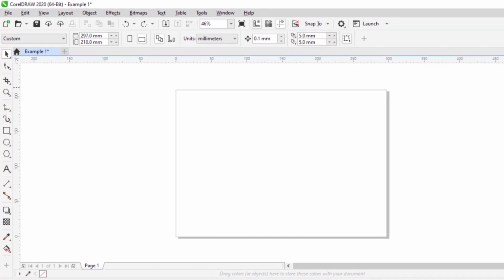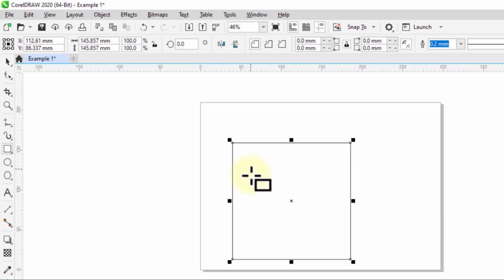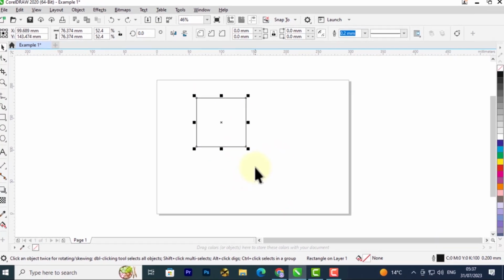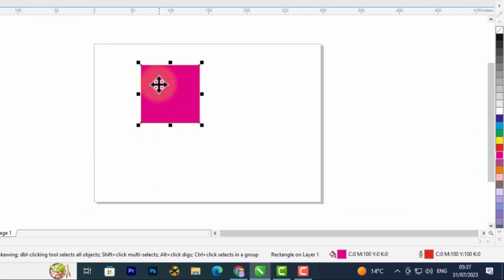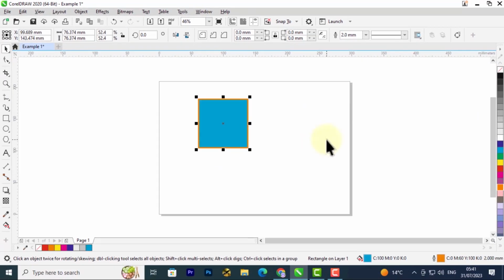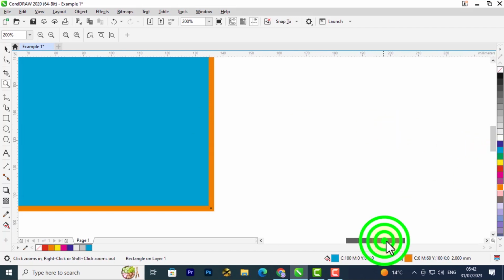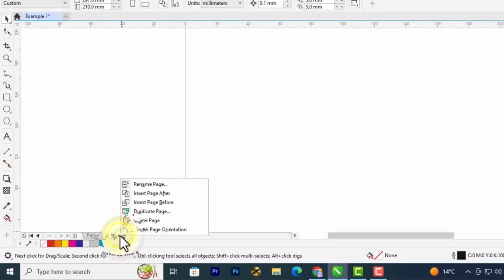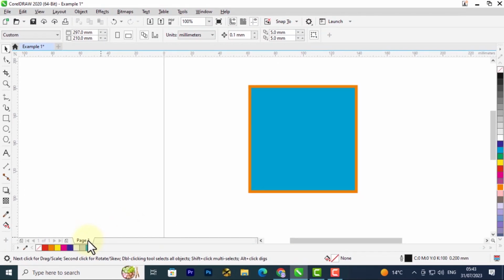Master CorelDRAW Lesson 2: Elevate Your Design Skills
Welcome to Lesson 2 of our Master CorelDRAW Course! In this session, we explore advanced techniques and insider tips to bring your design skills to an expert level. Whether you're a beginner or an experienced designer, this lesson is tailored to enrich your understanding of CorelDRAW's advanced features.

Join us as we unravel the intricacies and functionalities that will empower you to create professional-grade designs. Take the leap toward expertise in CorelDRAW today! Elevate your design proficiency and unleash your creativity with Lesson 2 of our course.

tutorials corel
coreldraw course
coreldraw master class
corel
coreldraw tutorial
coreldraw interface
coreldraw shapes